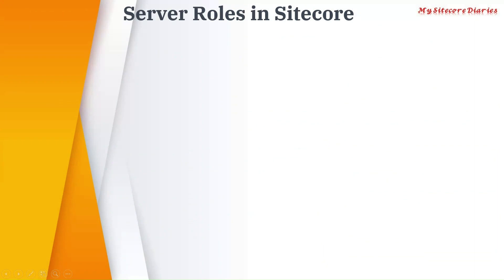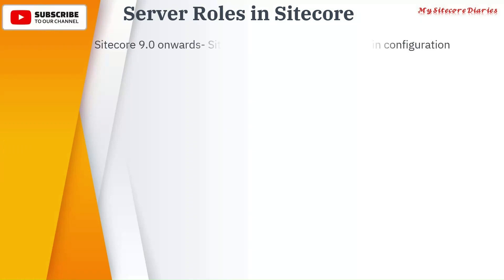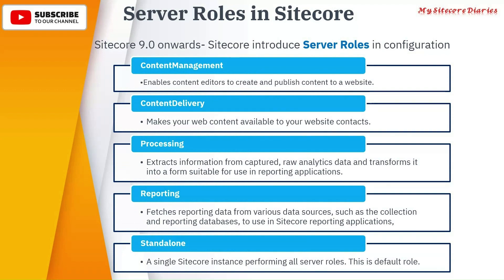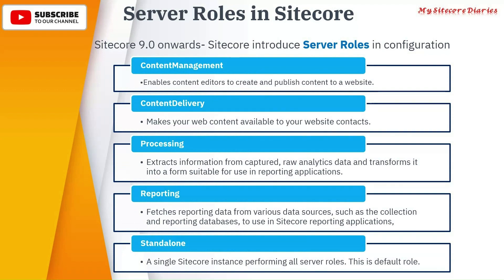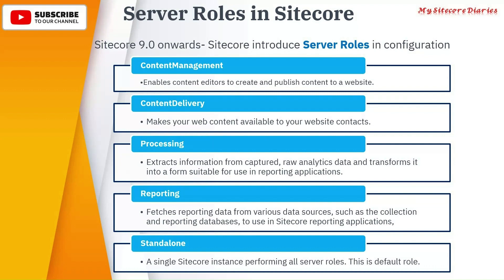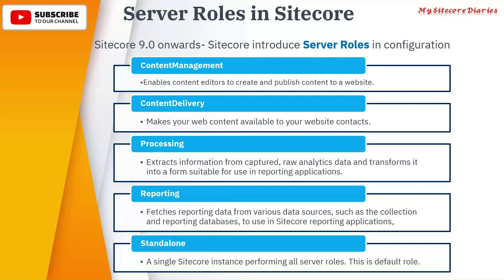24 - Sitecore Interview Topic : What are Default Server Roles in Sitecore?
24 - Sitecore Interview Topic : What are Default Server Roles in Sitecore?
Sitecore Interview Question:  What are Default Server Roles in Sitecore?

This clip is from video "15- Configuration Layers, Rule based configuration (Role based configuration) & Patching in Sitecore"